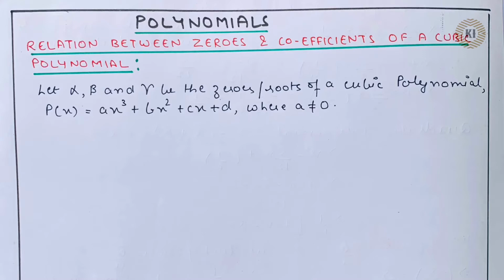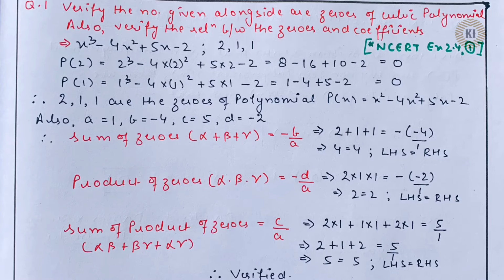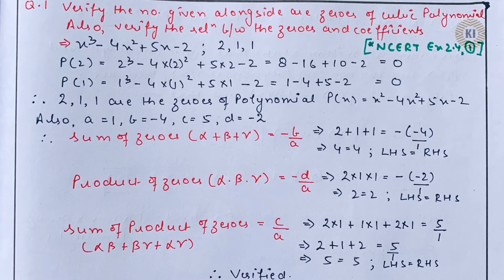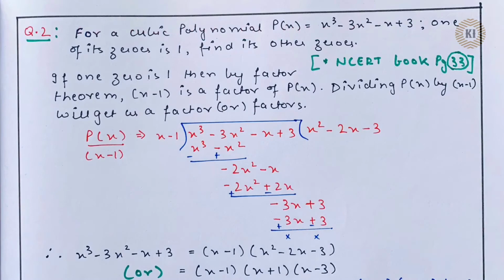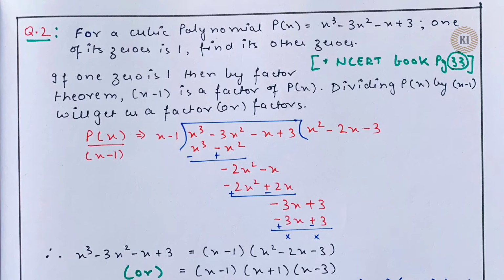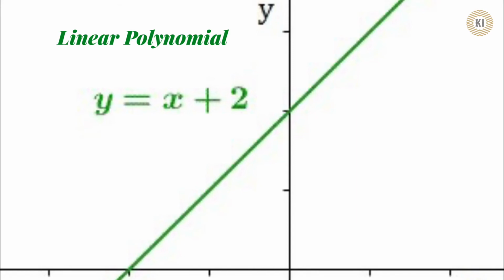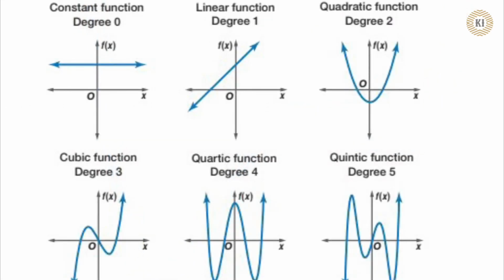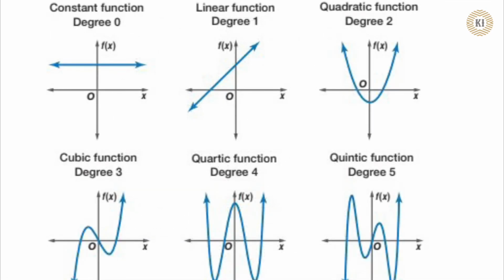Maths: Polynomials 10 ( Part 2) || Knowledge Infinity ||~ VJF Sir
Relationship b/w Zeroes and Coefficients of a Cubic Polynomial, Graphical Representations of Various Polynomials (And their degrees, zeroes).